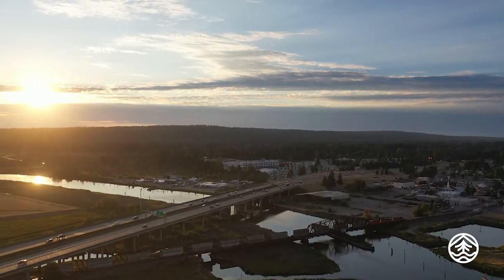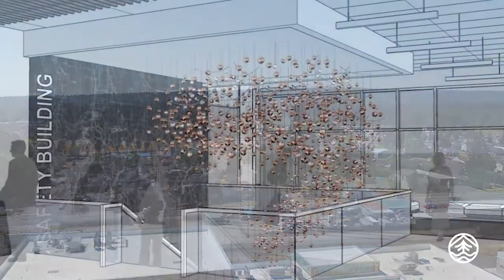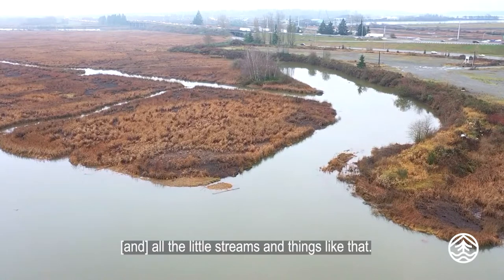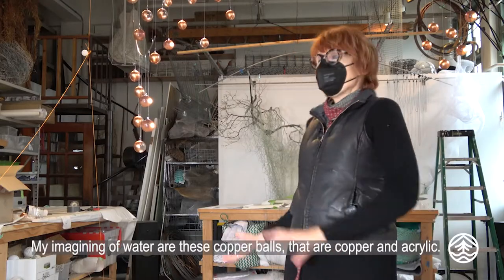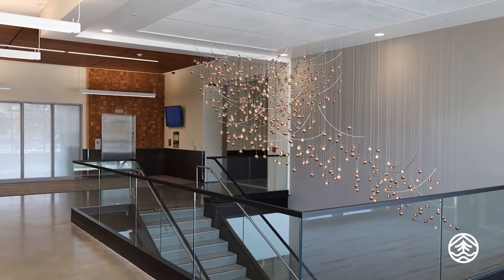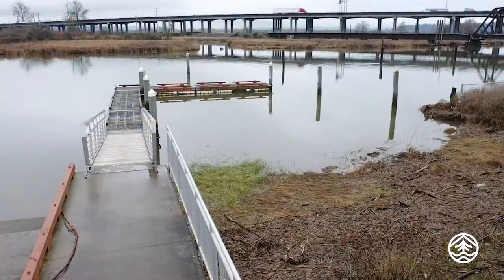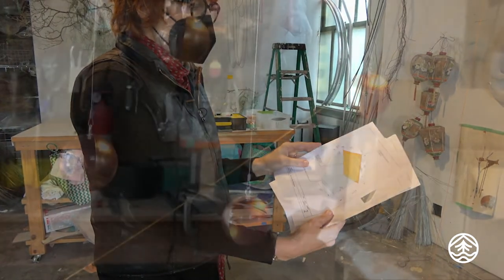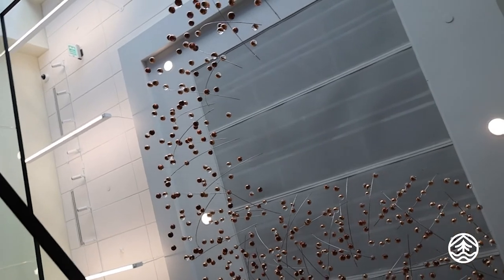Meet The Artist: Marysville Civic Center Hanging Sculpture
Meet Susan Zoccola, the artist behind the hanging sculpture for Marysville's new Civic Center.

Watch the video to learn about what went into the design and creation of this piece, and visit our Cities Stories page for the full article